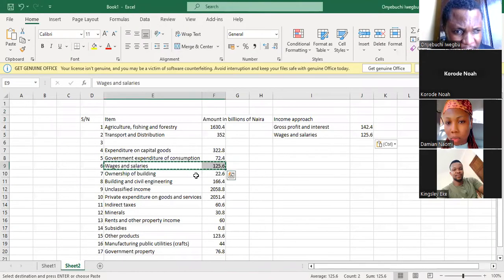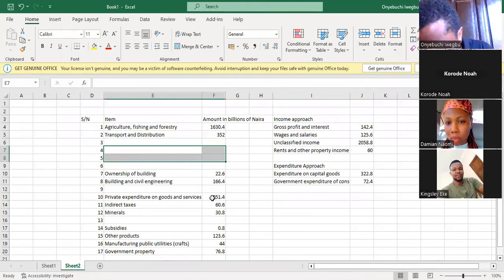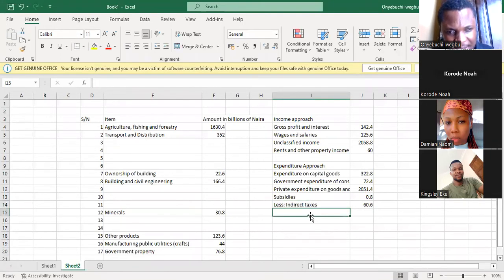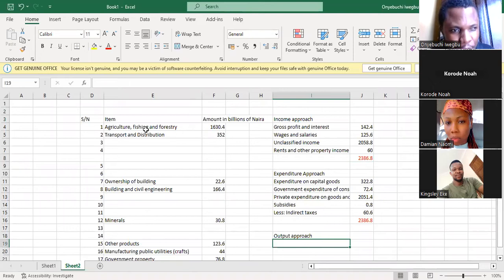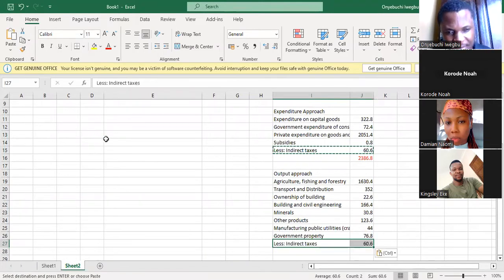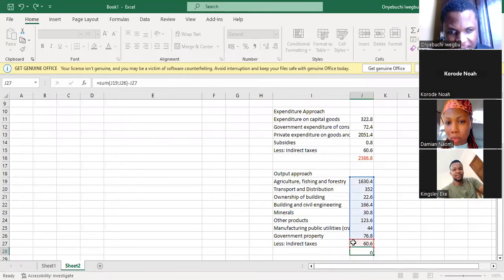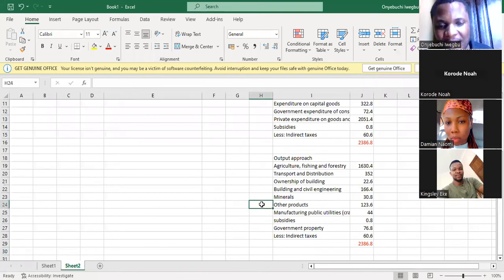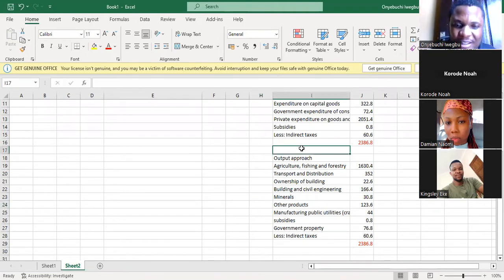Lecture - National Income Accounting 2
This video explains the continuation of national income accounting and the circular flow of income.